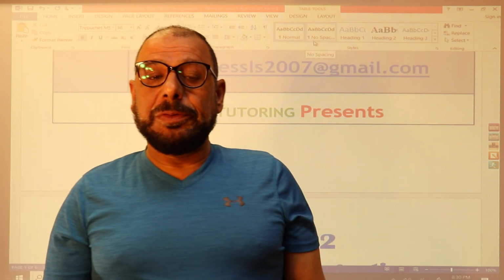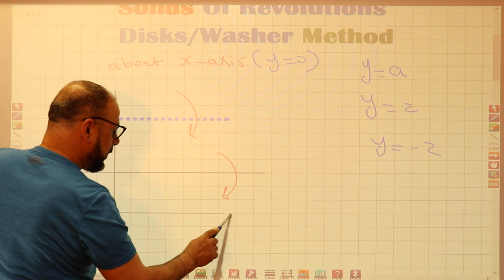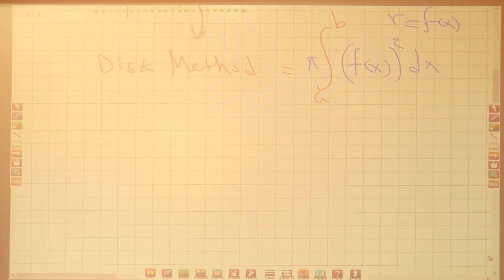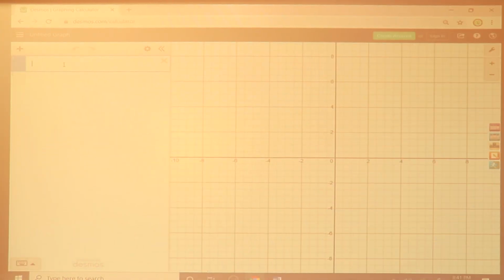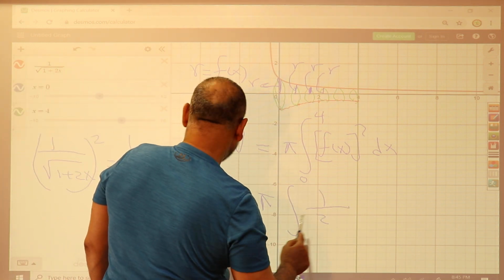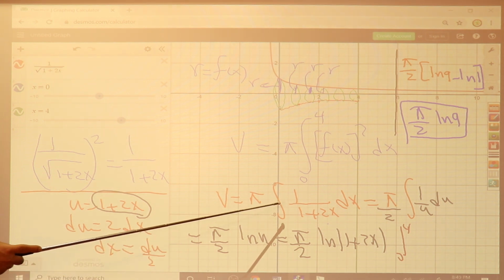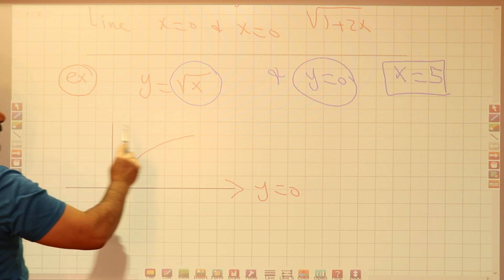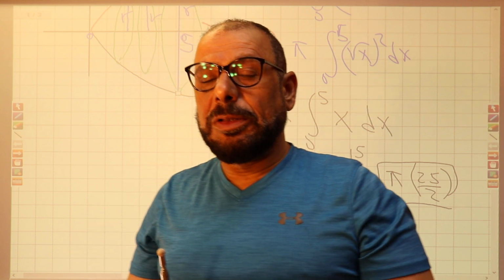Applications of integration (Volume of Revolution using Disk Method )1 (Calculus 2)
(Volume of Revolution using Disk Method )1 (Calculus 2)